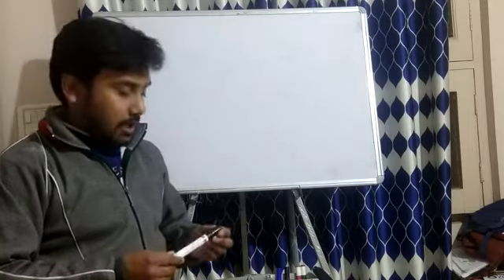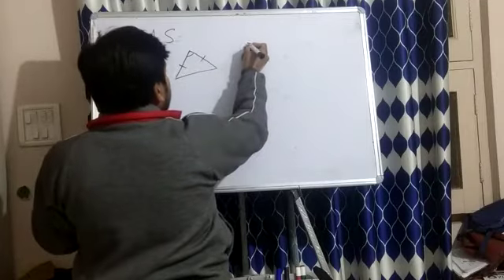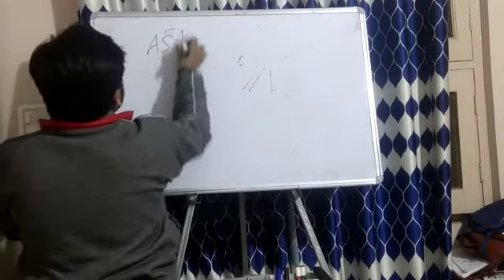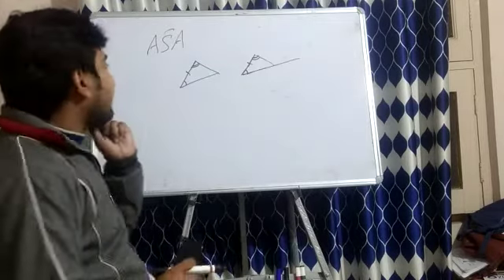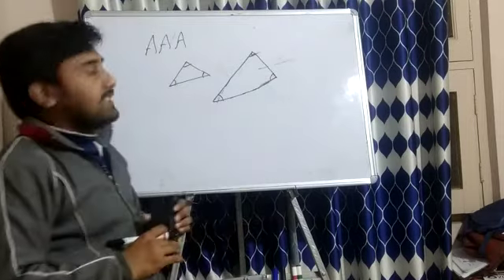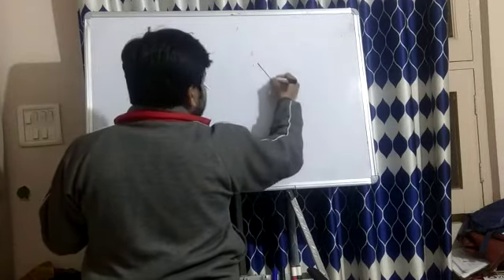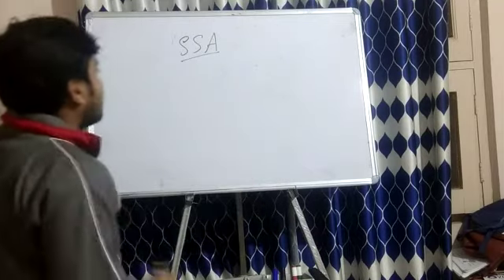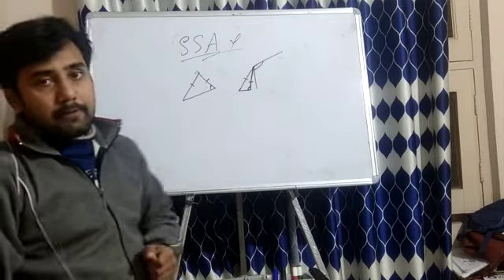Video 3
Properties of Congruency